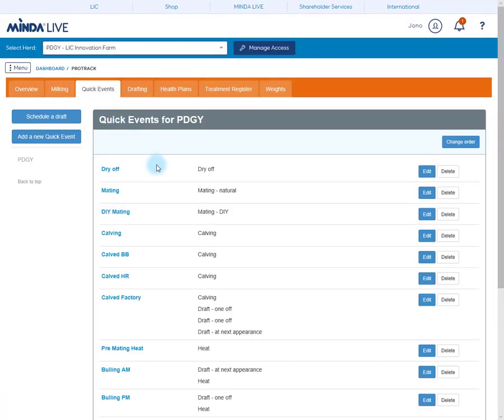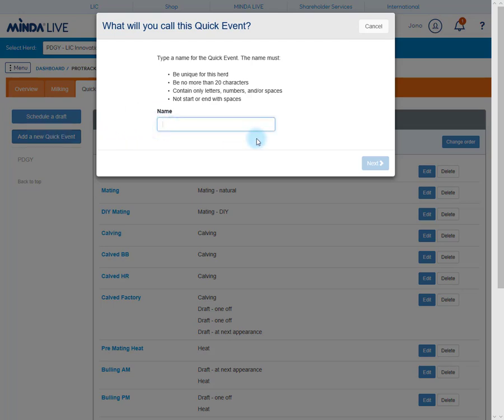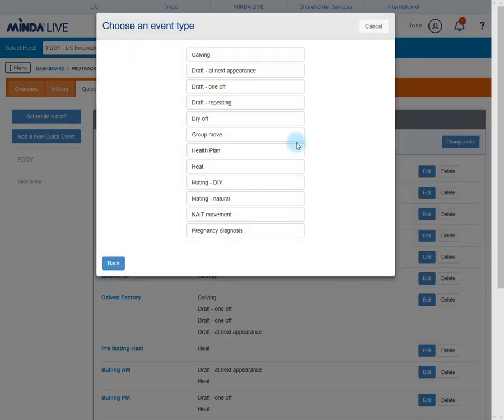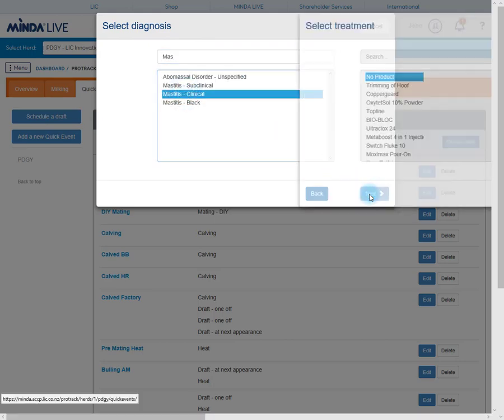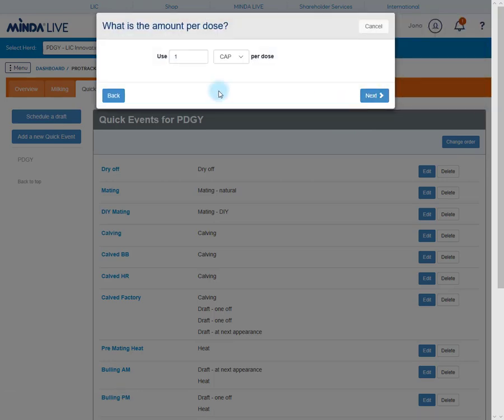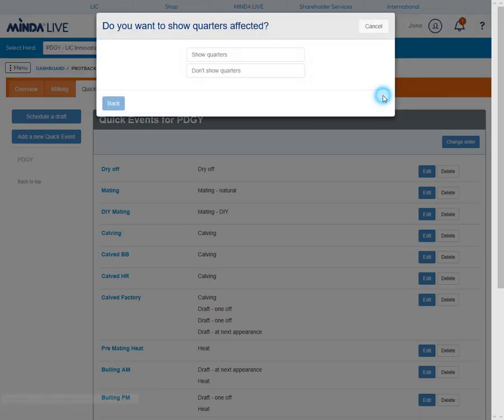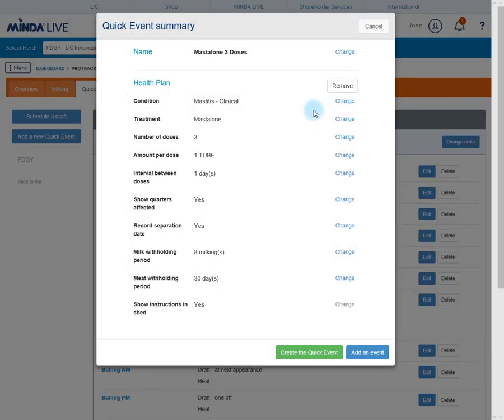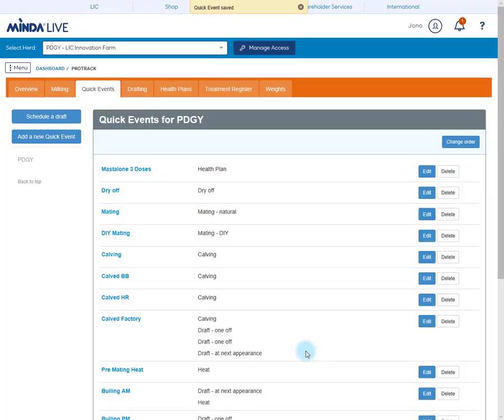Protrack - Setting up quick events in MINDA LIVE